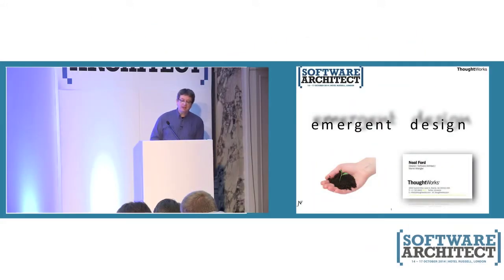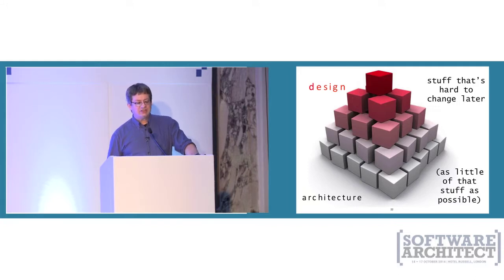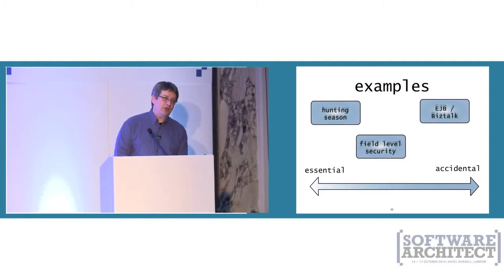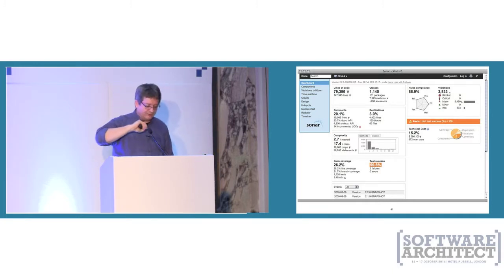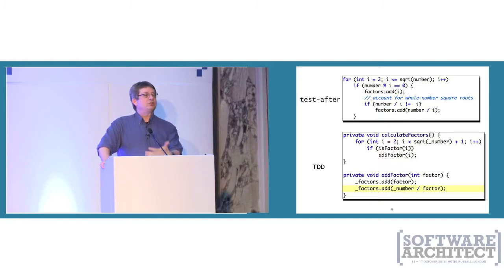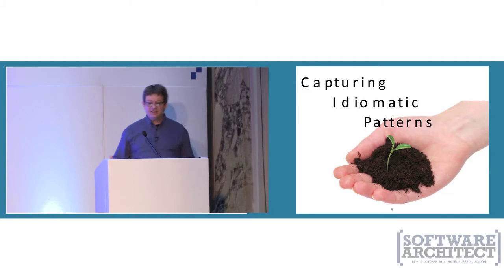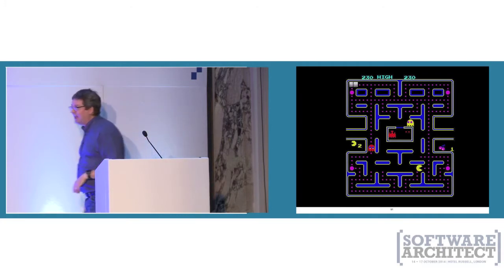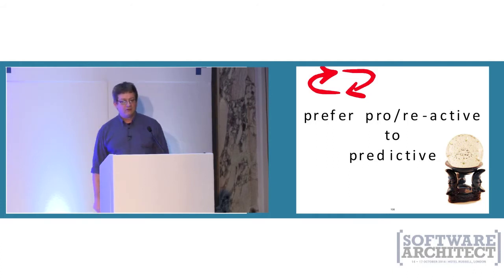Emergent Design - Neal Ford